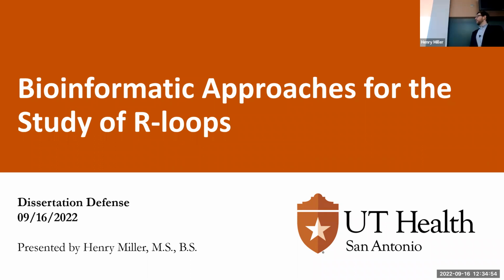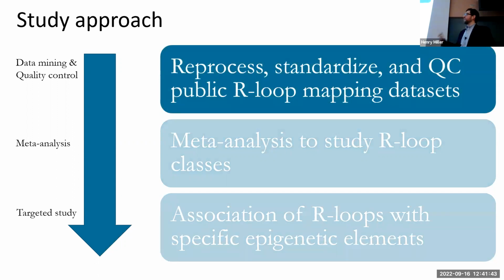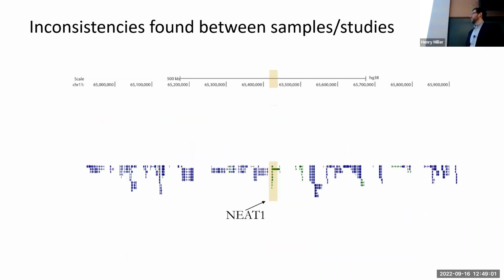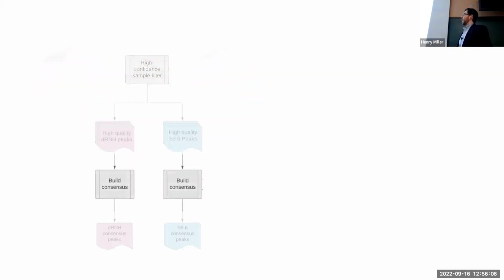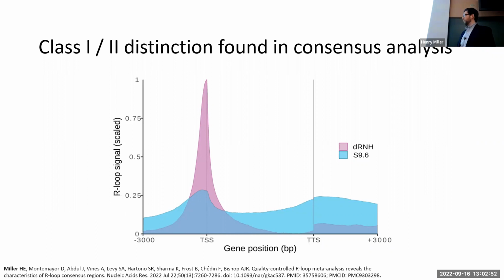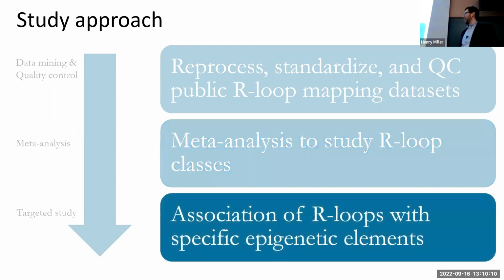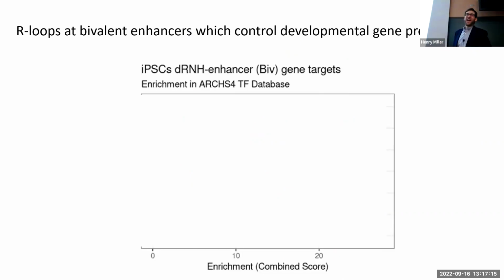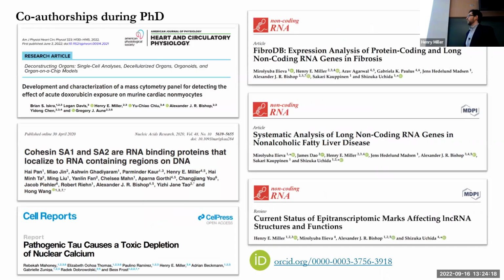Henry E Miller PhD Dissertation Defense "Bioinformatic Approaches for the Study of R-loops"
This was my PhD defense Zoom recording for my dissertation "Bioinformatic Approaches for the Study of R-loops"